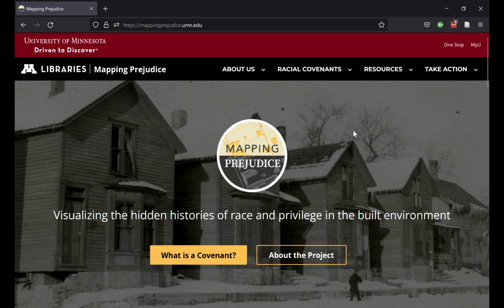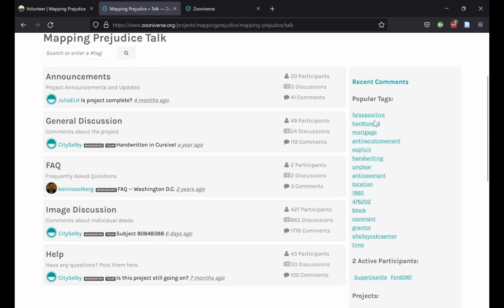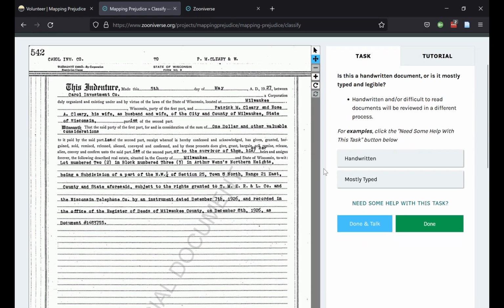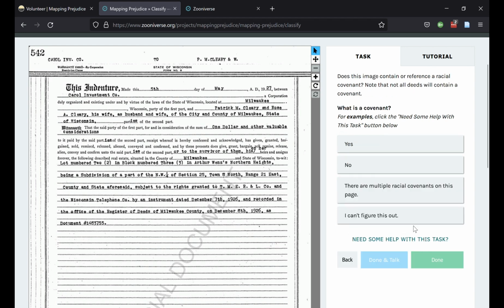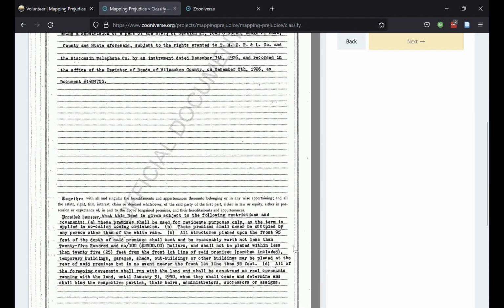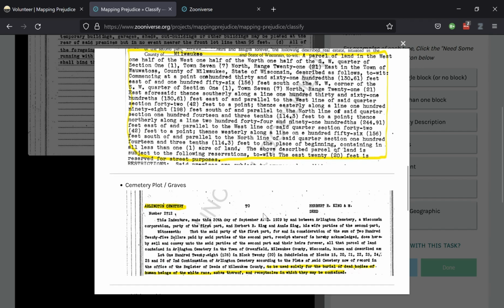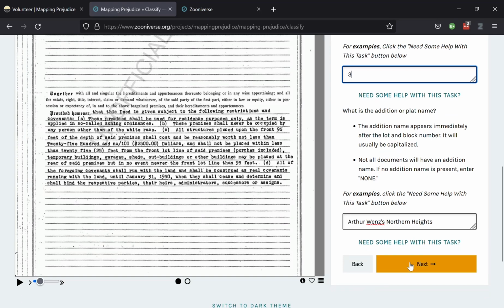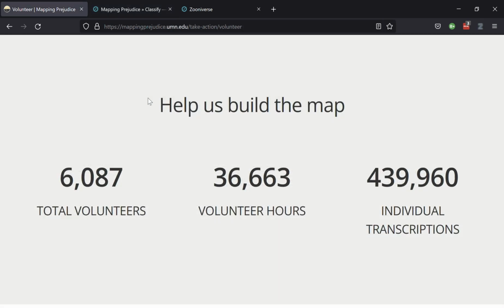Mapping Prejudice Volunteer Training Video (2022)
Learn how to volunteer for Mapping Prejudice by transcribing racially restrictive covenants to help us build the map.